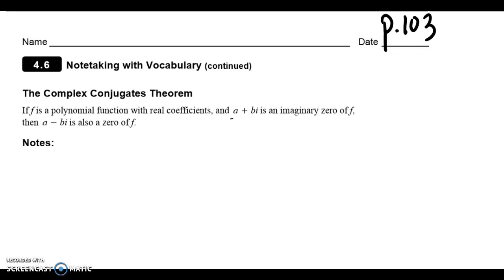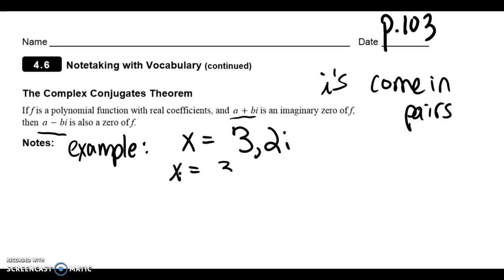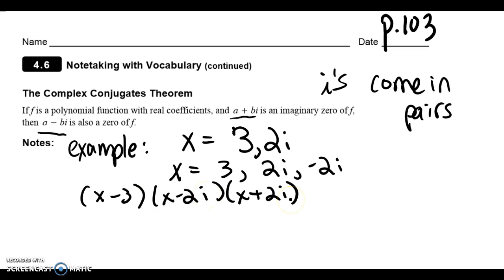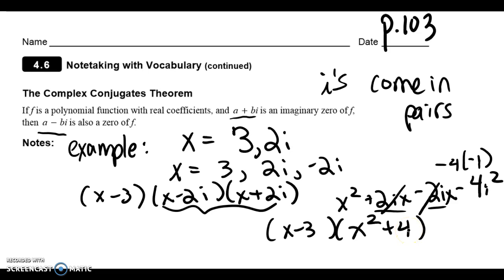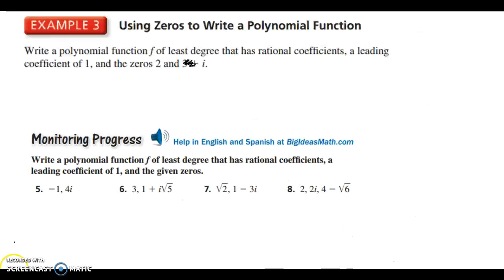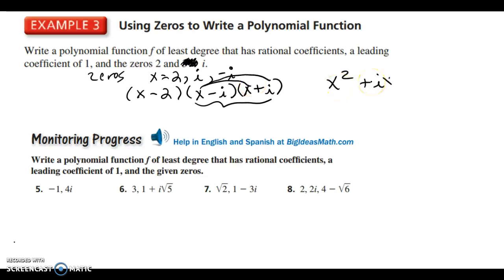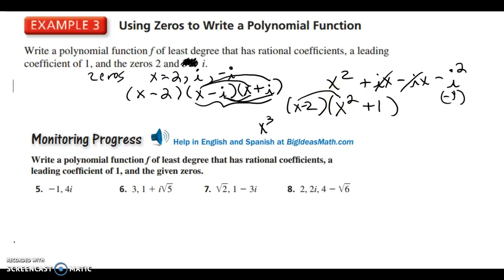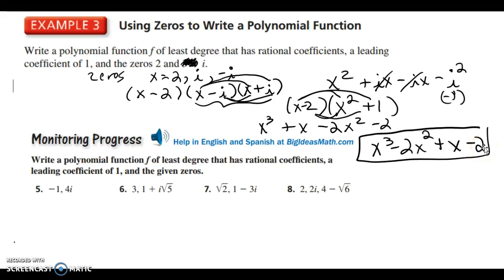4.6 Video 2 (Example 3)